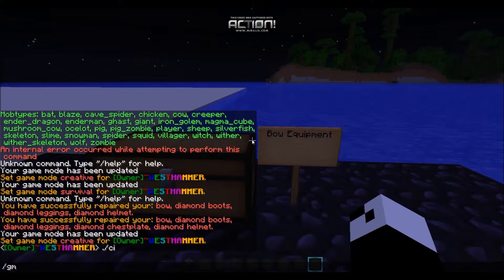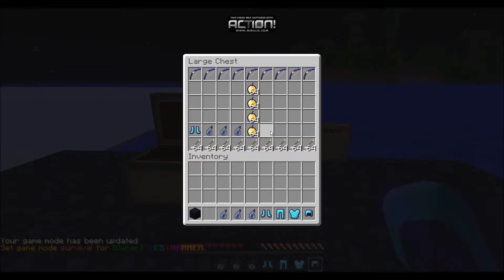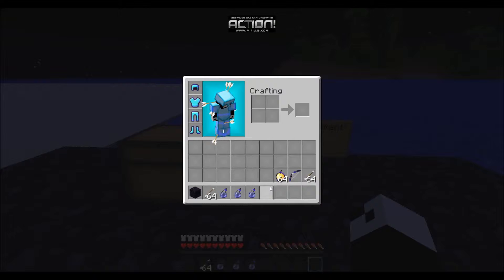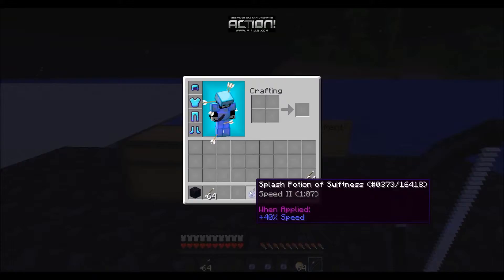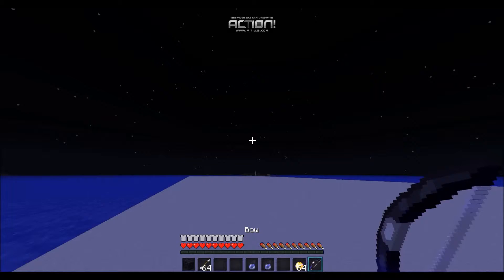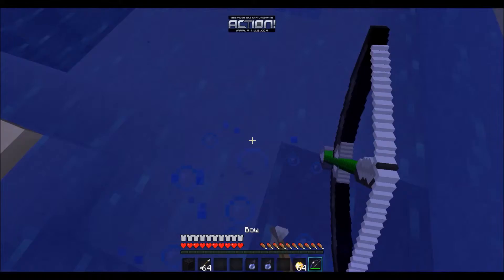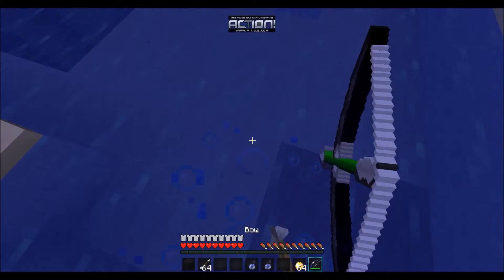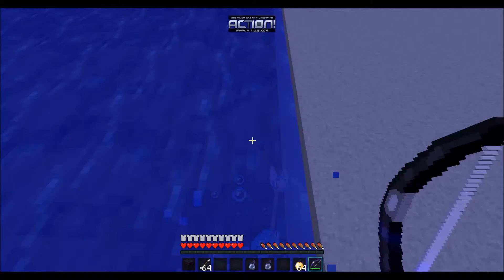LuckyPvP Tutorial BowTrick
Teaching you guys how to do the bow Trick